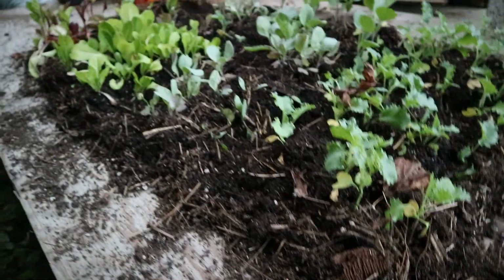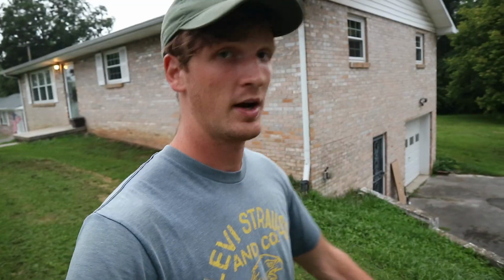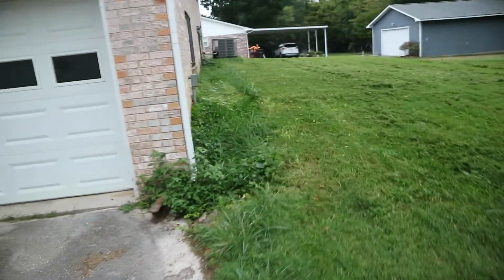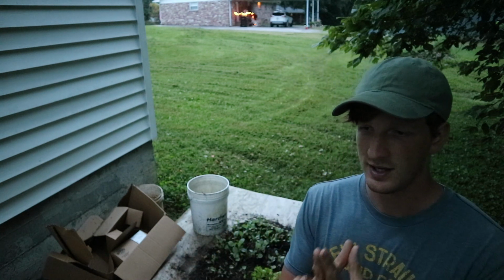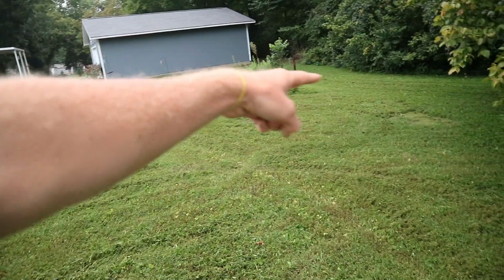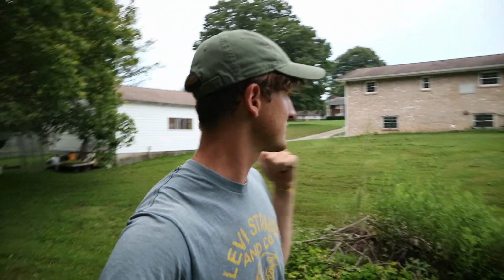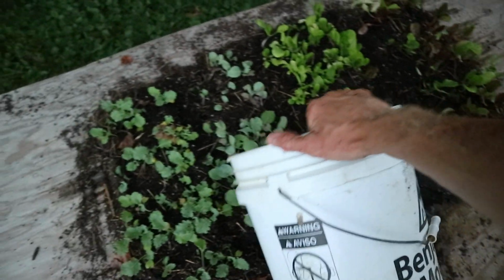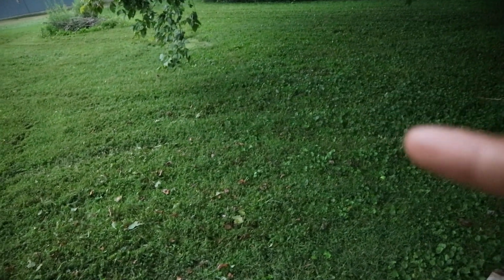My yard before TRANSFORMATION into EDIBLE LANDSCAPE ABUNDANCE | Welcome to the journey Ep 1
Welcome to the start of an adventure...
Be prepared for an epic journey of EDIBLE LANDSCAPE TRANSFORMATION. Do you enjoy watching house-flip shows? I know I do.
There's just something satisfying about seeing the house go from BLAND to BEAUTIFUL!
Well...That's what I am doing for my landscape. Except instead of only using ornamental plants...I'll be using mostly EDIBLE plants.
Why not grow my own groceries in my landscape? In my mind it's just plain smart, tasty and FUN too.
Welcome to the adventure! More videos to come.
I am an edible landscape designer and beyond-organic gardener doing my best to HELP folks like you use your available space (big or small) to grow your own homegrown groceries while not only maintaining but INCREASING the beauty of your landscape. Edibles have the power of making home just feel that much more like HOME.
Landscapes so good you can TASTE it. :)

Don't have much space to garden with? Here is some sage advice from Mr. JOEL SALATIN himself.